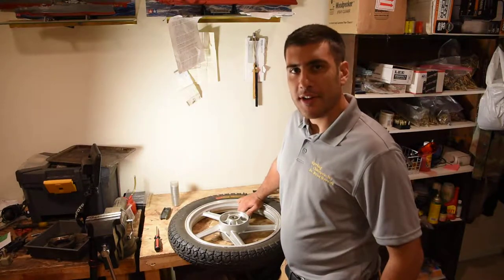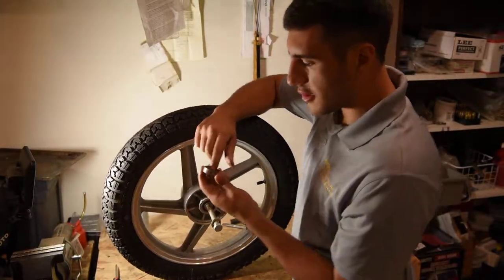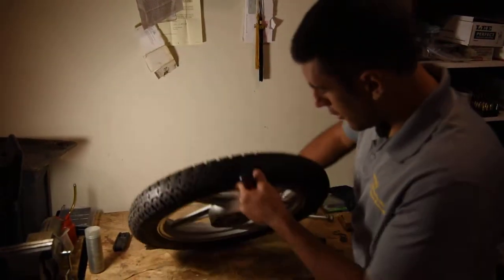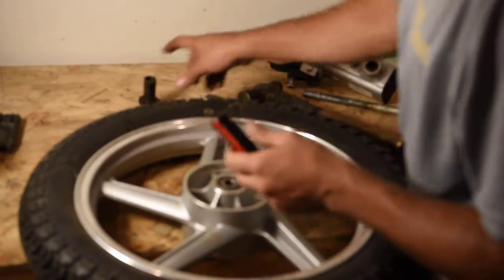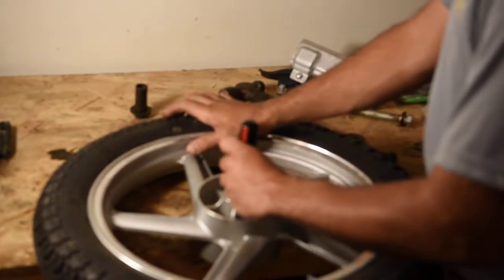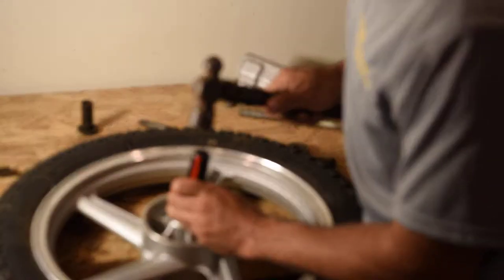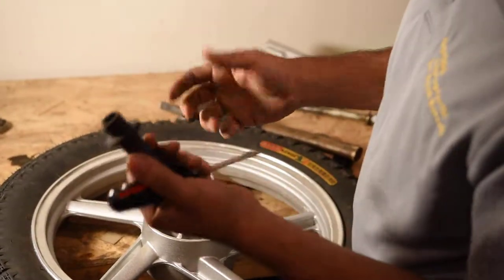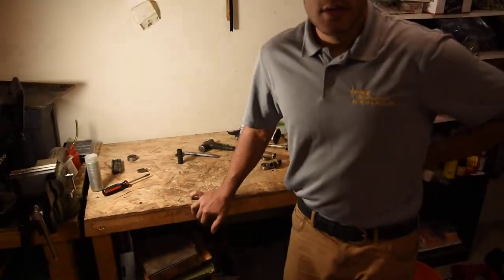Yakima trailer bearing removal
Yakima Rack and roll trailer, how to remove wheel bearing from wheel